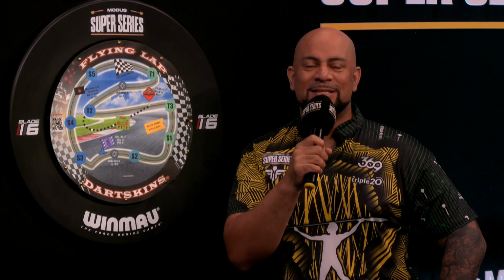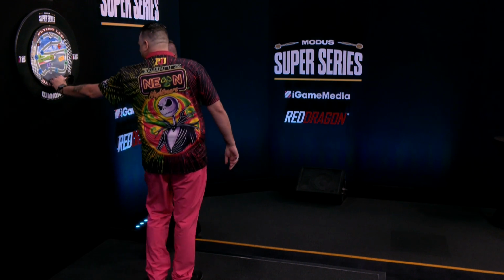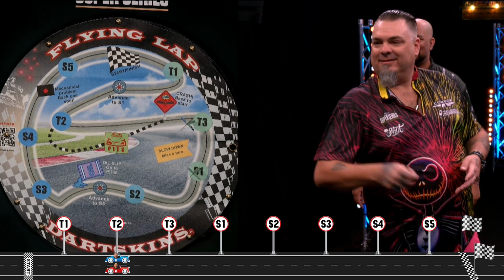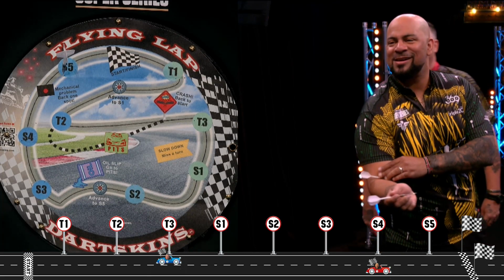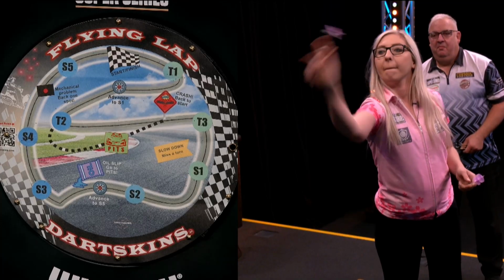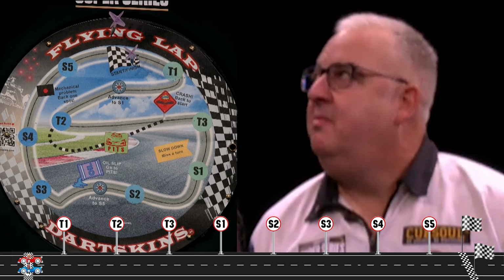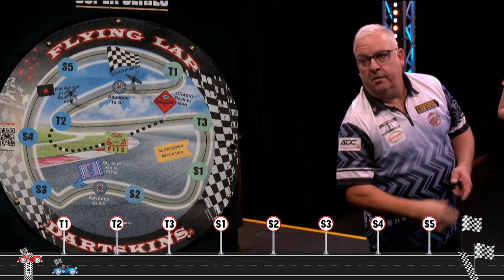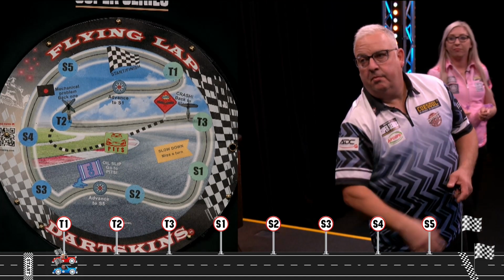Fallon Sherrock becomes an F1 Driver! 🏎️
Catch the MODUS Super Series here every week between Monday - Saturday.

Featuring the Worlds Best Amateur Dart players, over 30 hours per week of live tungsten action, and a prize fund of over 1milliion for 2024